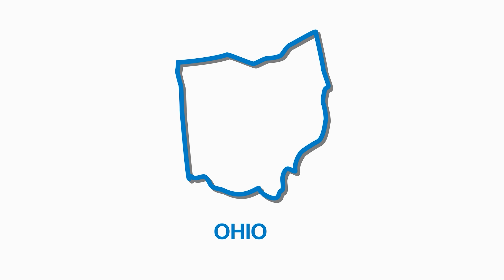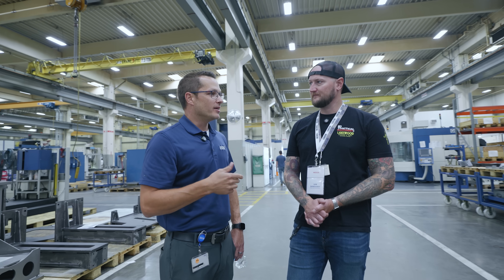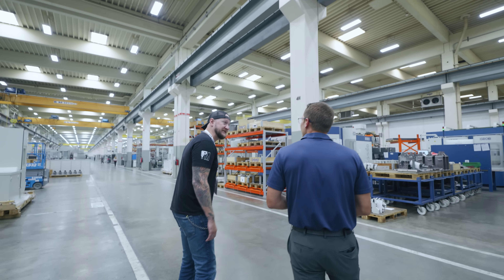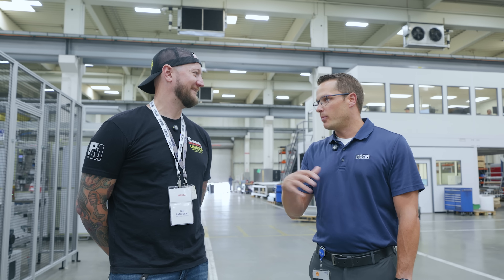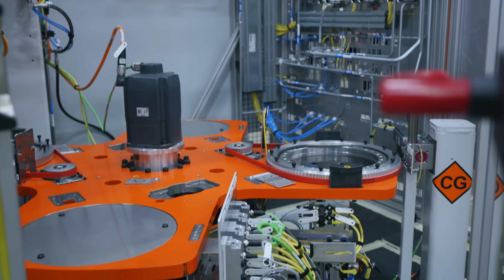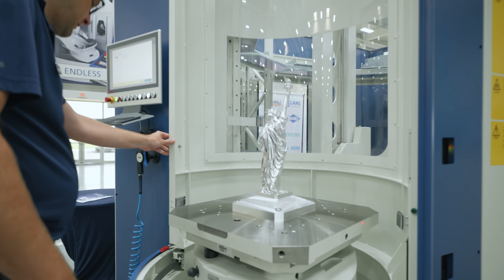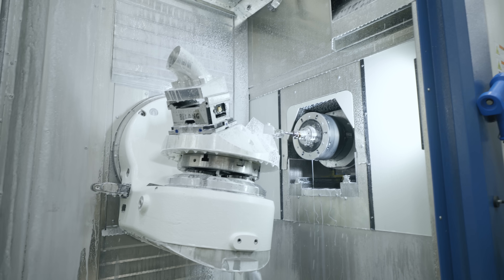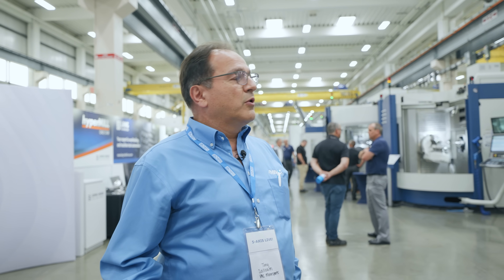What Happens When GERMAN Tech Meets AMERICAN Production? | Machine Shop Talk Ep.140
What happens when German engineering meets American manufacturing? You get GROB — a German machine tool builder that has set up shop in Bluffton, Ohio — and trust us, it’s a sight to see. 👀

We hit the road to Bluffton, Ohio, to check out GROB’s Open House, and let’s just say this wasn’t your average factory tour. From jaw-dropping five-axis horizontal machining centers to massive turnkey automation lines, GROB is doing way more than just building machines — they’re building complete production solutions from the ground up.

In this video, we walk the shop floor, explore over 500,000 square feet of cutting-edge manufacturing, and see how GROB uses their own technology to push efficiency, automation, and precision to the next level. You’ll see everything from custom pallet systems and robotic handling cells to wild components that look more like aerospace hardware than everyday parts.

And just when you think you’ve seen it all, we dive into the real magic — how GROB designs full production lines that can take raw parts on one end and deliver finished components on the other. 💡